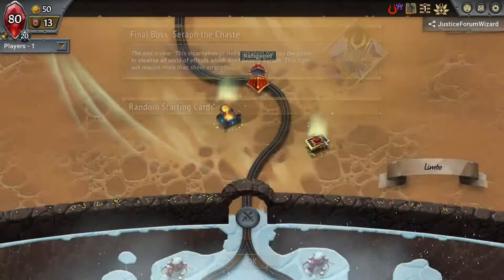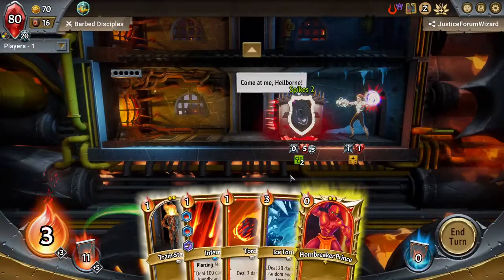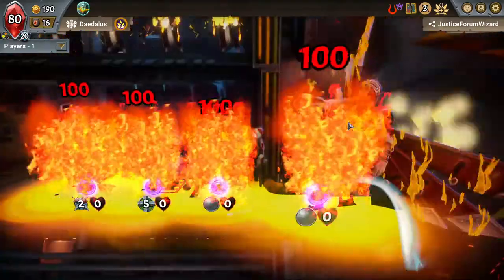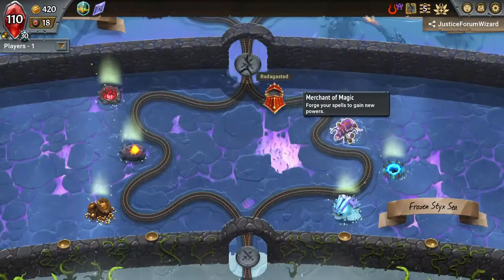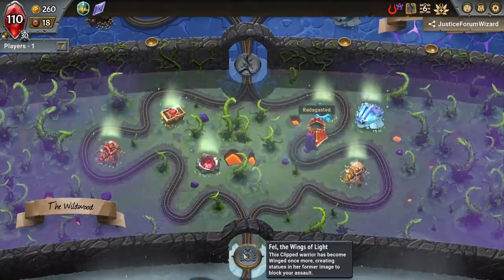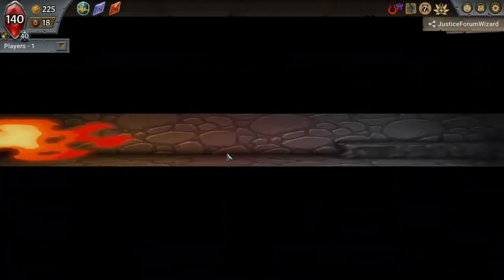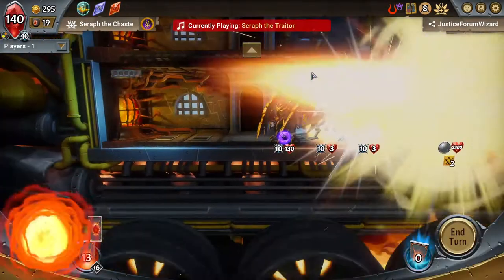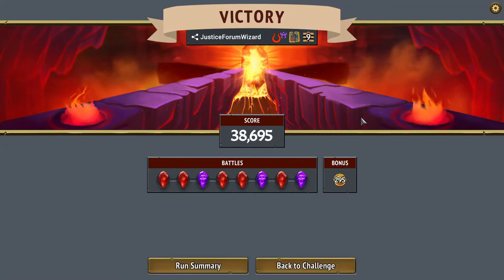Optimizing on the... Ground? | Monster Train Hellhorned Seeded (CURRENT WR) in 5:13 by Cinis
As promised, here's the new WR seed and the accompanying challenge code: monstertrain://challenge/JusticeForumWizard. There was a remarkable lack of major optimization in this run, although I found the change in upgrade order (second Emberstone before Holdover) to be a particularly interesting minor tweak - seems like it saves about a second or so in all, and it'll also be applicable to many unseeded runs. It's a pretty big timesave overall, so still plenty happy about it.